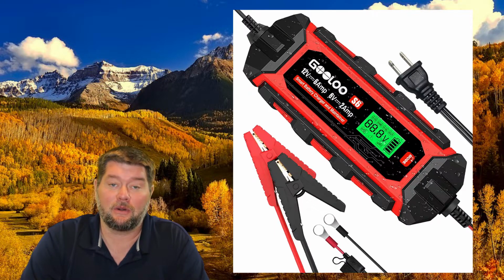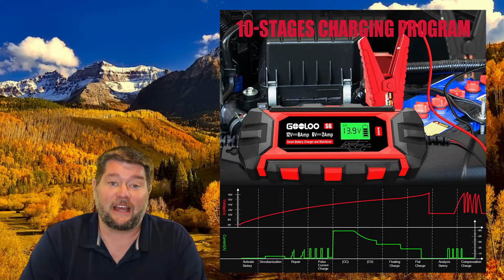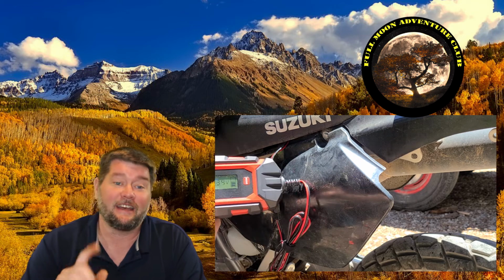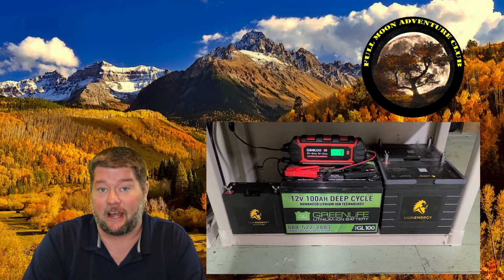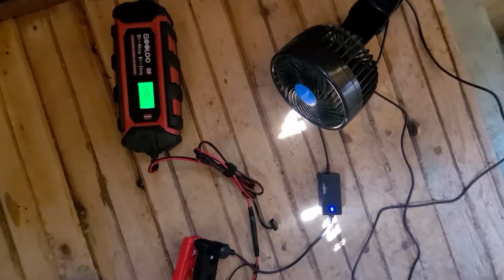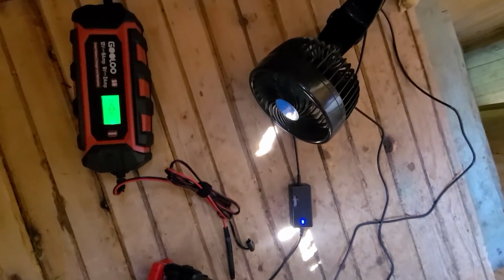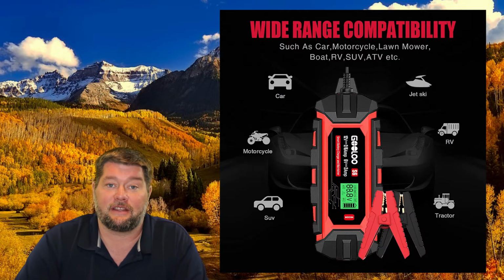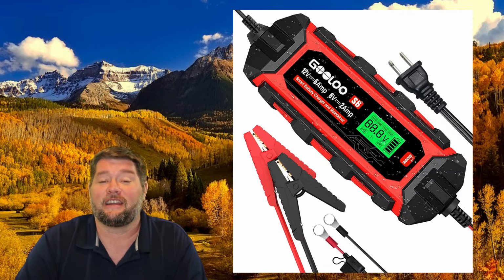Gooloo S6 Battery charger/Maintainer review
If you need to charge or maintain any kind of 6 or 12 volt battery this charger has you covered. I put this gadget to the test and see how it works with multiple battery types.

You can find the GOOLOO battery charger on Amazon

Links For Full Moon Adventure Club